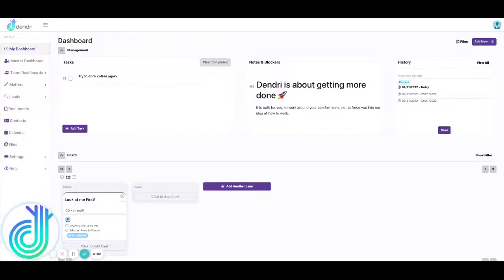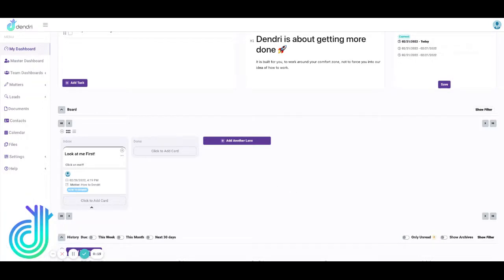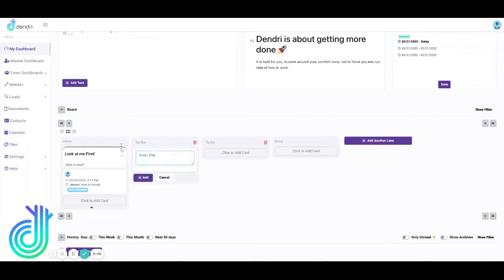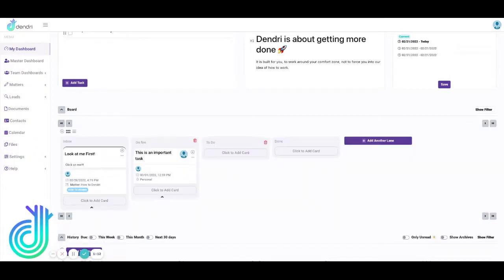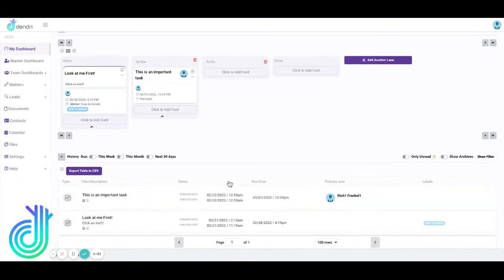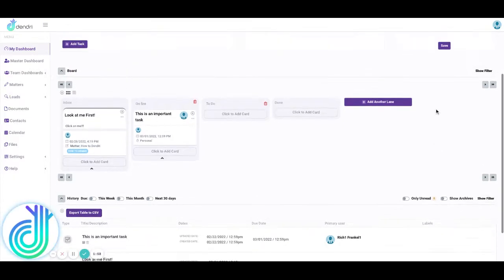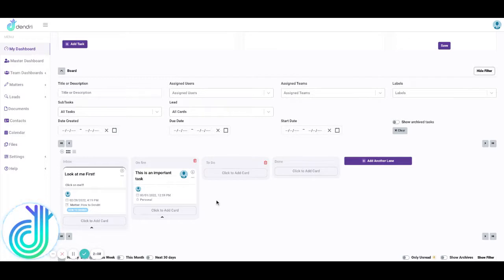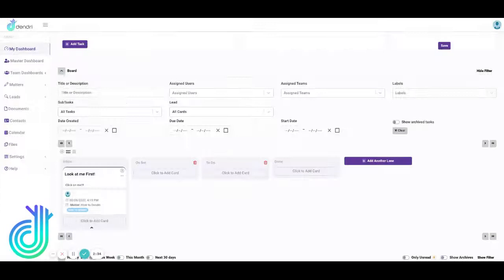Part 1 working with tasks and columns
The basics of tasks and columns part 1.